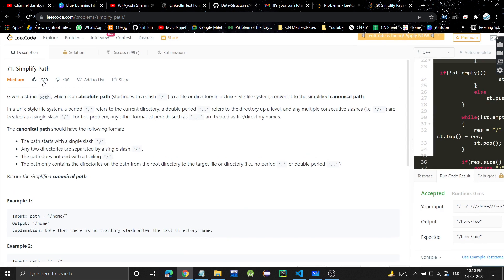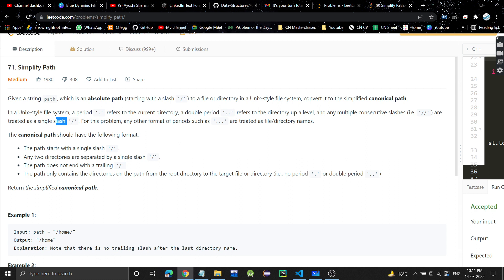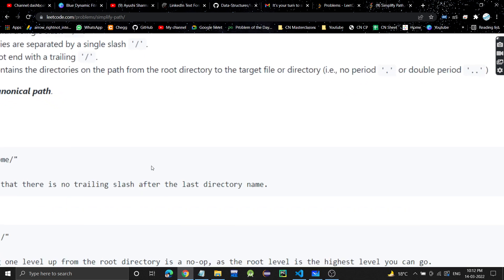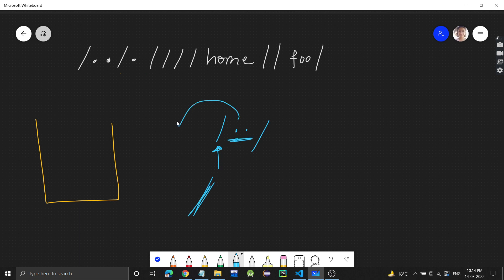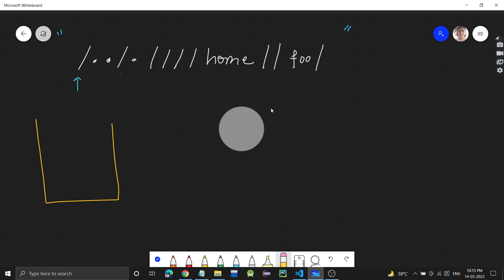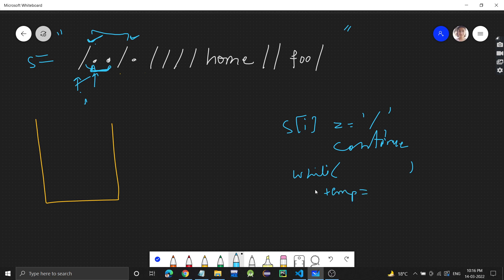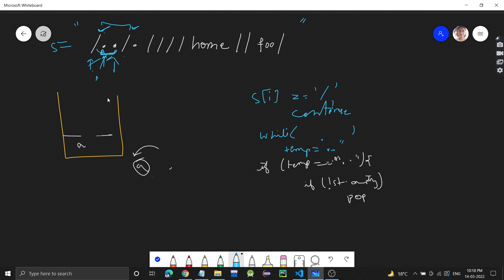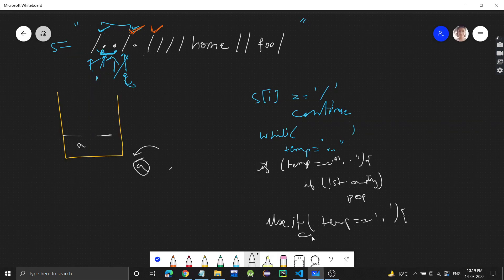Simplify Path | Leetcode 71 | Stack | Day-14